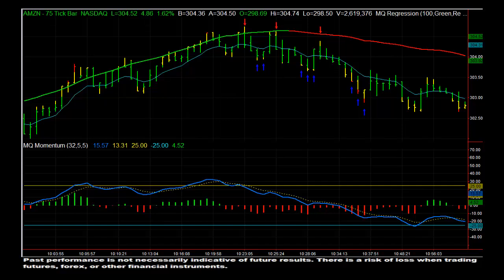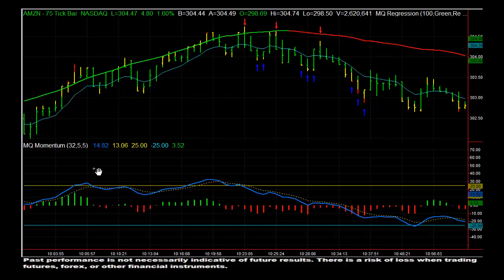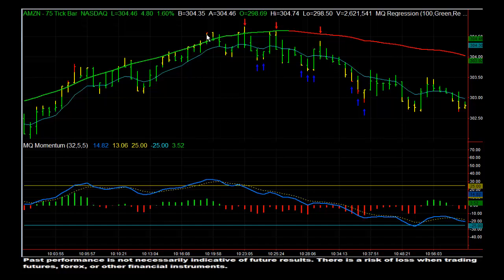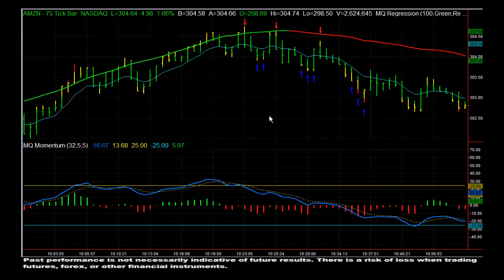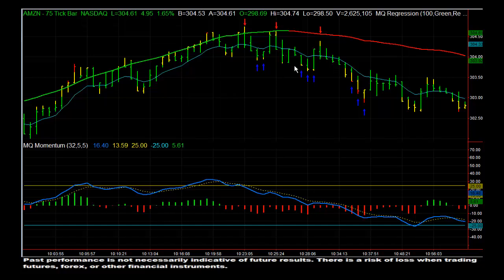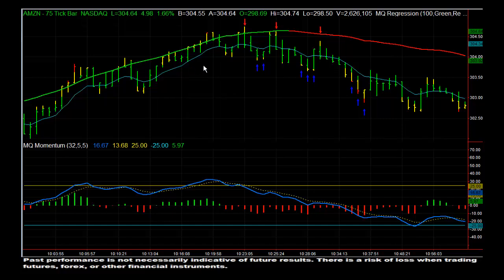Options - Catching the top in AMZN July 12, 2013